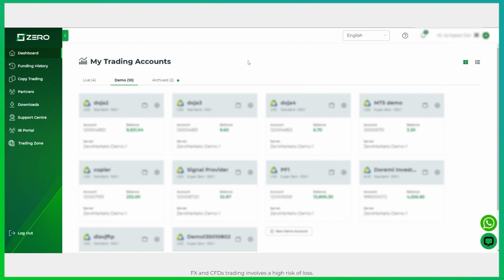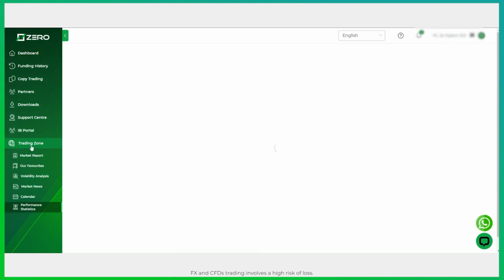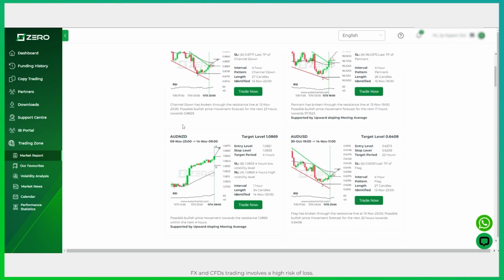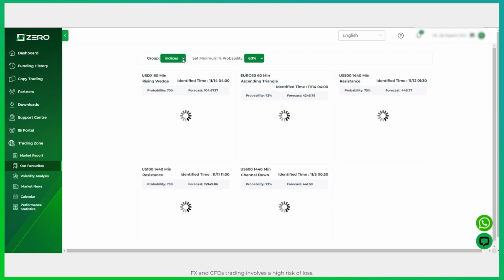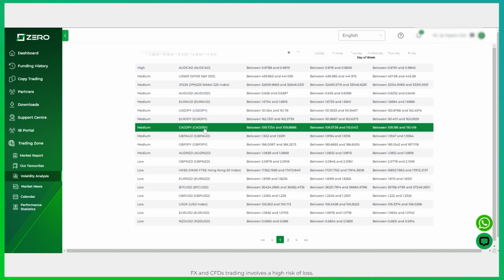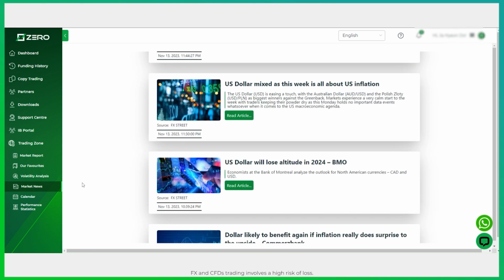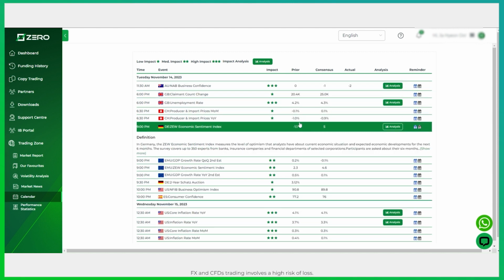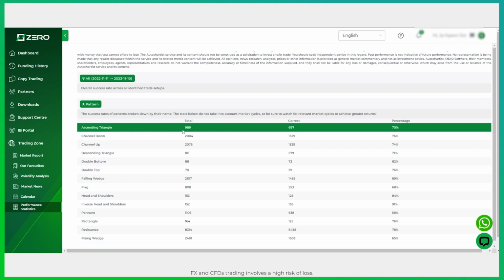Tutorial - How to Explore the Autochartist Features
Explore Autochartist, your go-to chart pattern recognition tool for efficient trading. Navigate the key features like the Market Report for economic insights, Our Favourites for personalized watchlists, and Volatility Analysis for risk management. Stay updated with Market News, track events with the Calendar, and assess pattern reliability with Performance Statistics. 📈✨